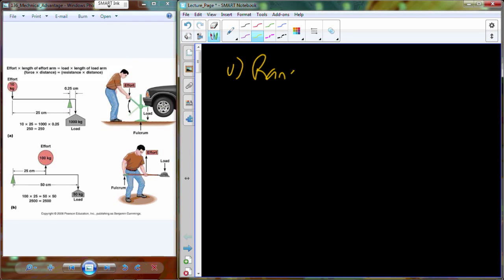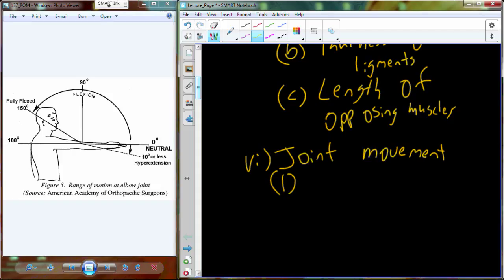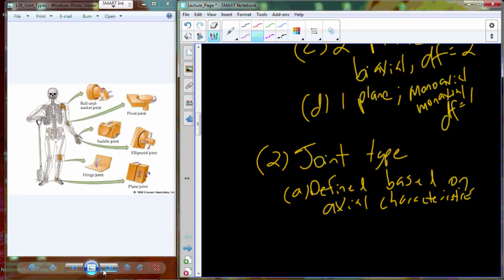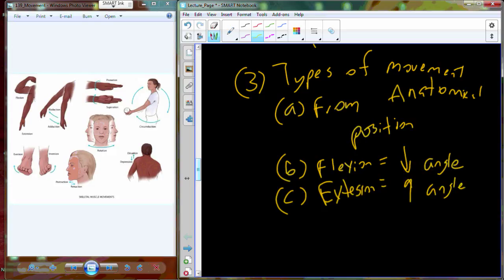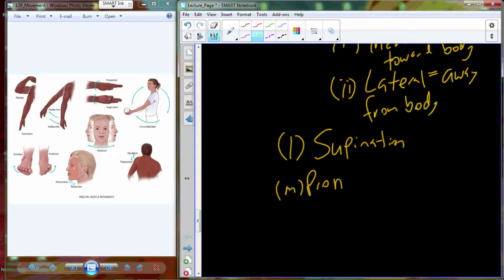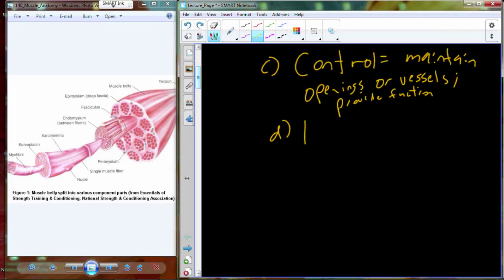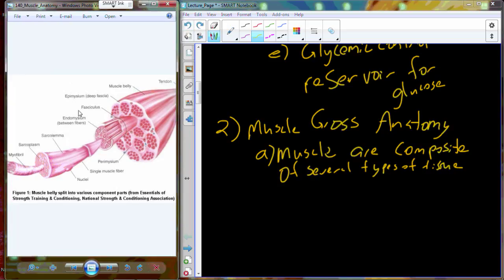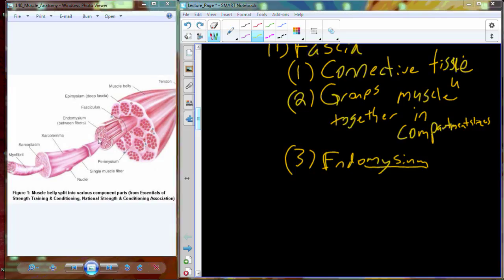A&P I Lecture 22